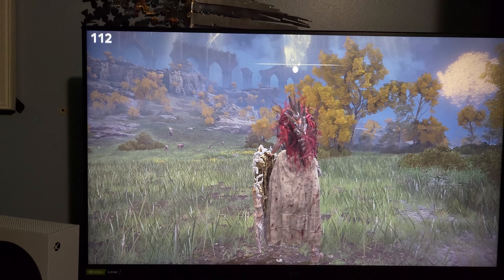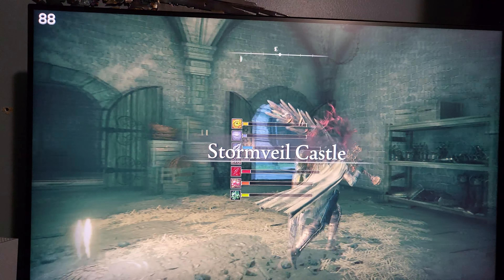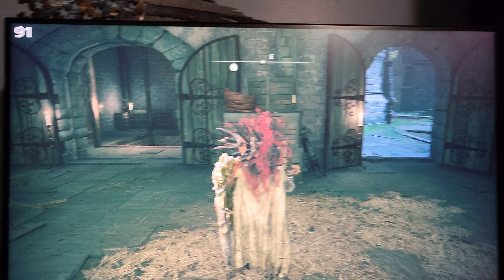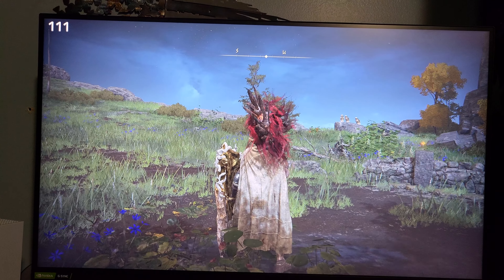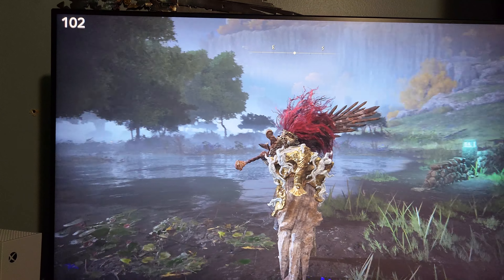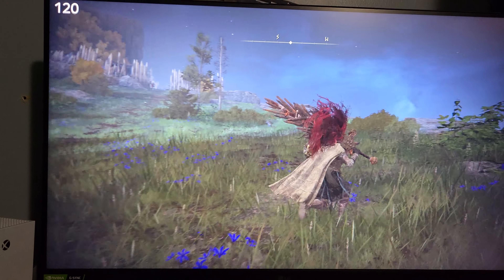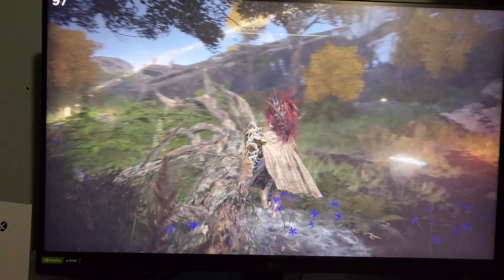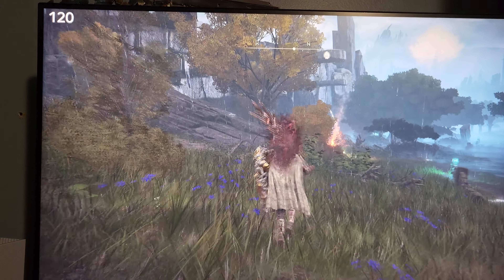ELDEN RING Has a better feeling framerate in 120fps mode on Xbox Series X with VRR/LFC Enabled.